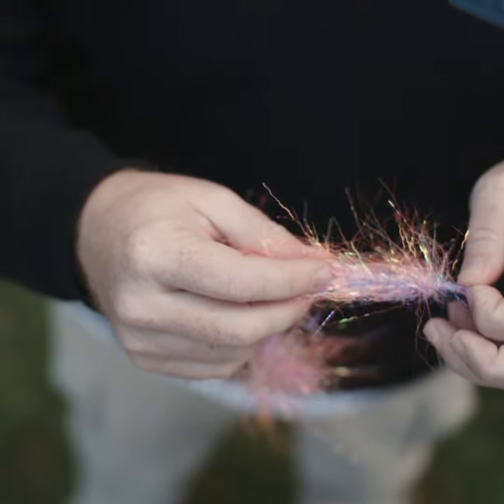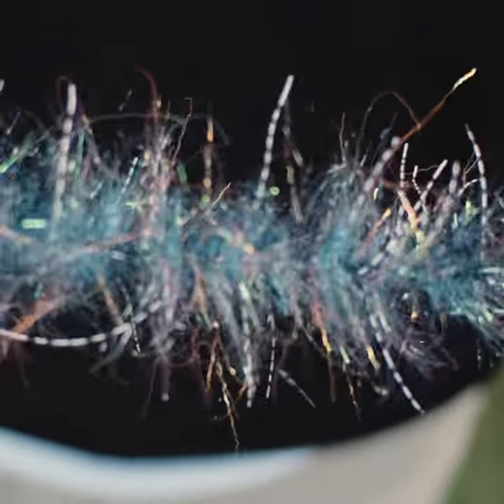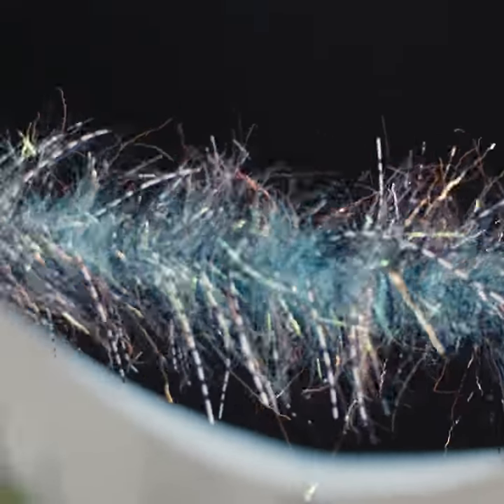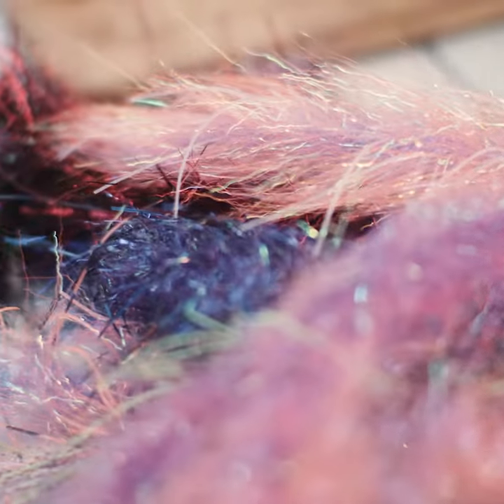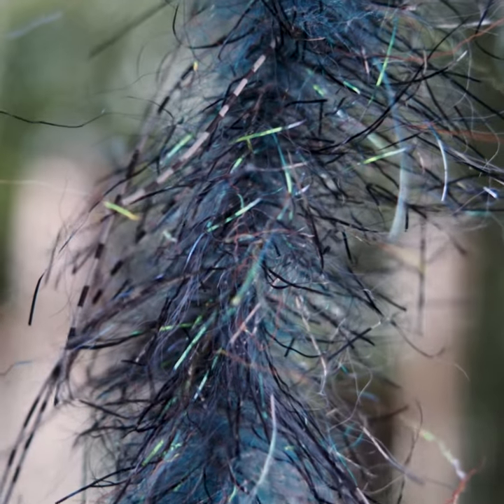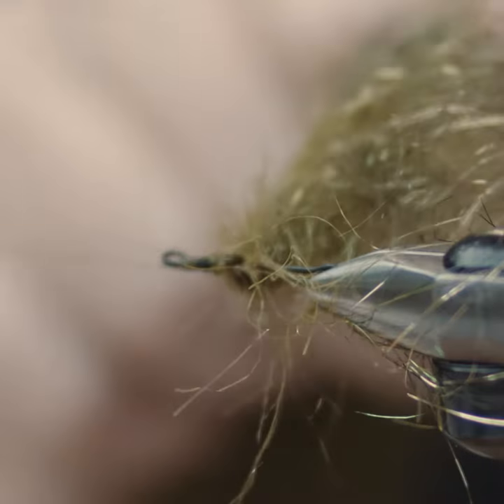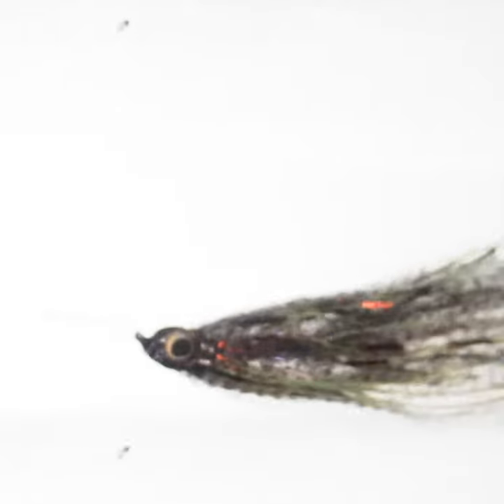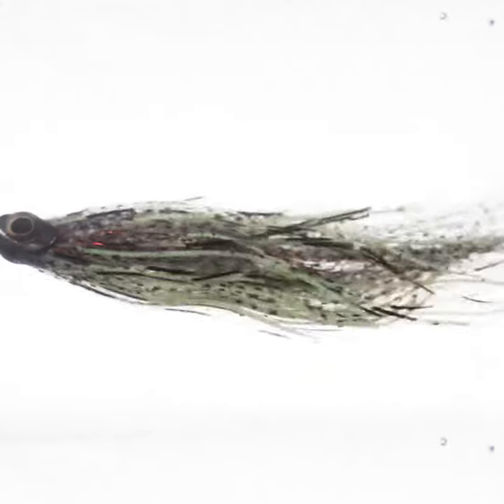Fair Flies Composite Brush at FishUSA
The Fair Flies Composite Brush is built with a stainless steel wire core, making it durable, saltwater proof, and rust proof. This brush are full and designed to give you a better, bulkier fly.